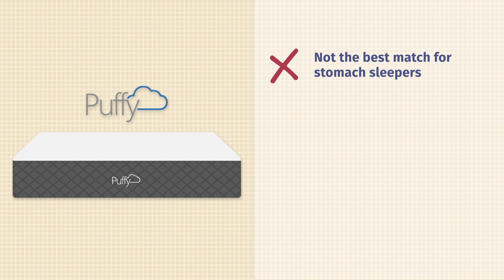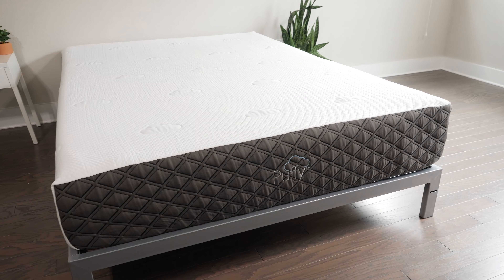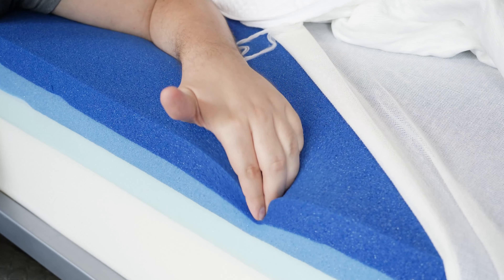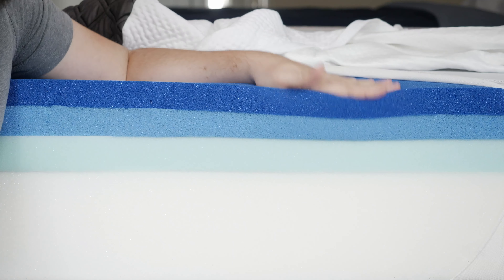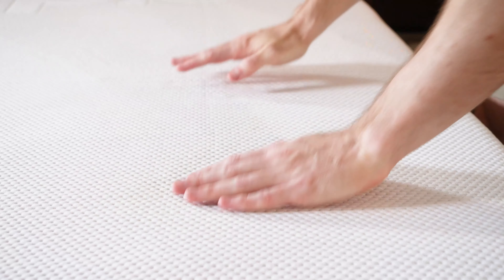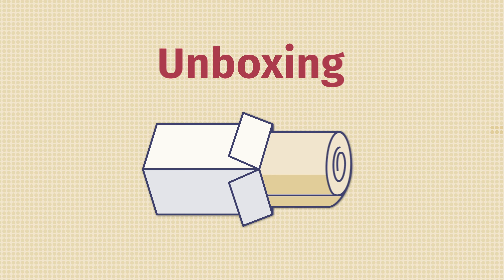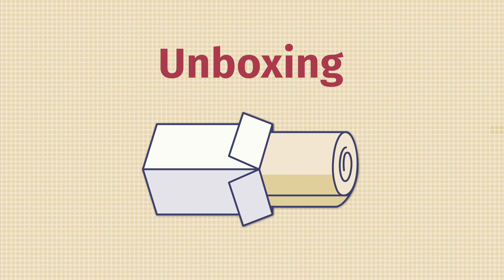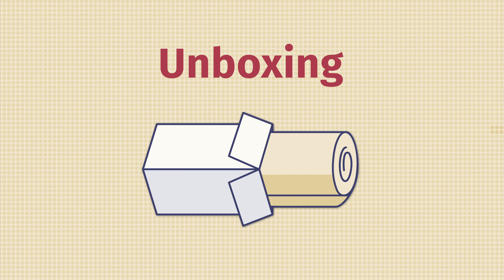Puffy Lux Mattress Review - Is It Worth It?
✅ Click the link to SAVE up to $750 on the Puffy Lux mattress!

Interested in sleeping on a cloud? Well, one of the Puffy mattresses might be right for you. We’re here to talk about the Puffy Lux, their most popular mattress!

0:00 Puffy Lux Mattress Review
0:30 Puffy Lux Mattress Overview
1:04 Puffy Lux Mattress Construction
2:34 What Does The Puffy Lux Mattress Feel Like?
3:32 Sleeping On The Puffy Lux Mattress
4:08 Pressure Map
4:59 Motion Transfer
5:42 Edge Support
6:15 Who Should Get The Puffy Lux Mattress?
6:56 Who Shouldn’t Get The Puffy Lux Mattress?
7:33 Puffy Lux Vs Puffy Mattress
8:27 Puffy Lux Vs Purple Mattress
9:27 How To Unbox The Puffy Lux Mattress
9:59 Additional Information
10:21 Is The Puffy Lux Worth It?
10:35 Is The Puffy Or Puffy Lux Better?
10:53 Is The Purple Or Puffy Lux Better?
11:13 How Long Will The Puffy Lux Mattress Last?
11:25 Wrap-Up

The Puffy Lux is the company’s most popular mattress, and we now understand why. It is an extremely comfortable memory foam mattress that should please fans of that slow-moving feel. Light- and medium-weight side sleepers should feel exceptional pressure relief on the mattress. Also, back sleepers of many sizes should get the balance of comfort and support they are looking for.

However, the Puffy Lux might not offer enough pressure relief for larger side sleepers. Also, stomach sleepers and those who need a great deal of support might want to look elsewhere. Finally, it is a more luxury memory foam mattress and might be too pricey for some.

Helix Mattress Coupon - Click the link to save up to $350!

Layla Mattress Coupon - Click the link to save $200 and get 2 FREE pillows!